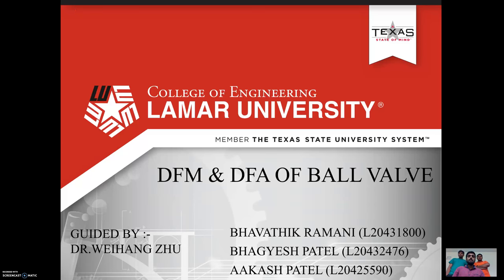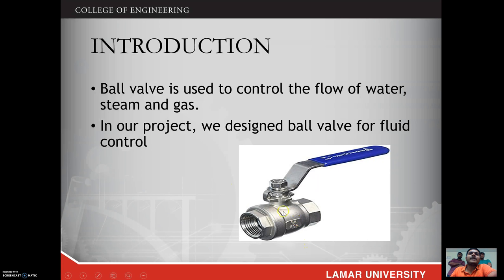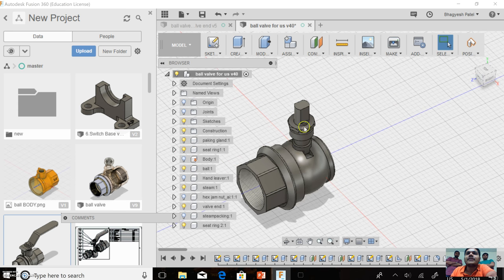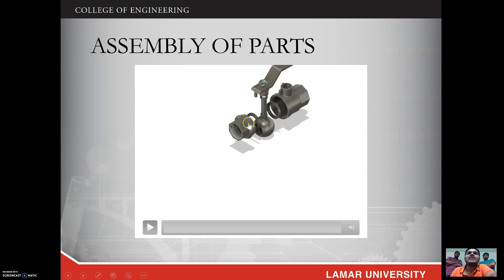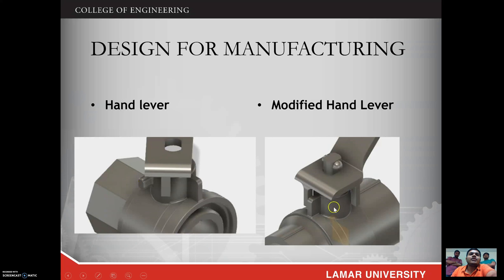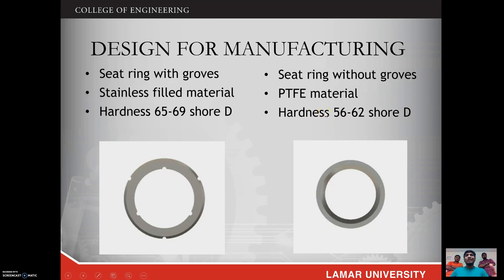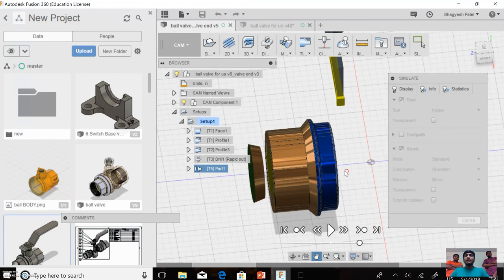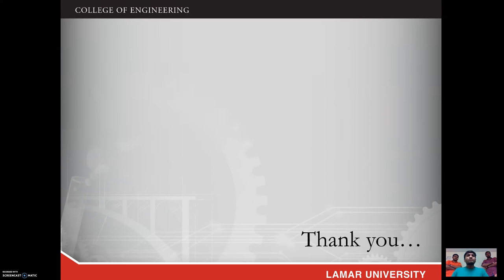DFM and DFA of Ball Valve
Ball Valve is mainly used to control the flow of a fluid or a gas in many home or industrial applications. The main components of Ball Valve are a ball (with cylindrical hole), valve body, valve seat rings, valve end, Stem, etc. Secondary components are hand lever, lever nut, gland nut, body seal, thrust washers, and packing gland. The motive of undertaking this project is to make easy assembly by “Design for assembly(DFA) and to manufacture with less complexity and time by “Design for Manufacturing(DFM) of Ball Valve”. In this project, we have modified the design of valve body, valve end, hand lever, and Seat ring. The changes in valve body and valve end make possible to manufacturing with CNC machine instead of casting process. Other changes in parts like modified lever and seat ring also help to reduce the manufacturing cost and time. For an easy assembly, we replaced the hexagonal nut with pin. All parts are designed and assembled in AUTODESK FUSION 360.